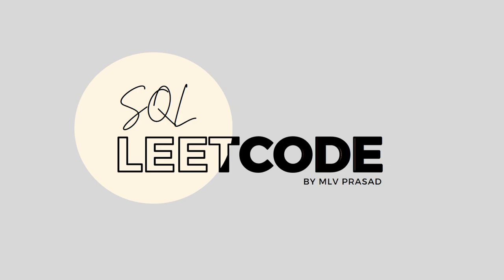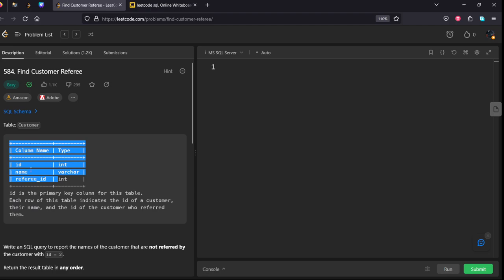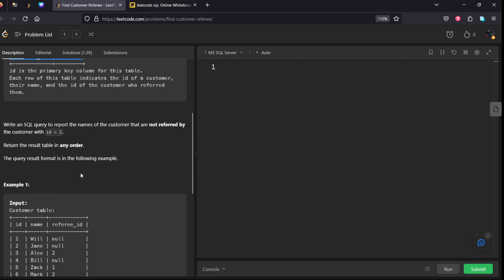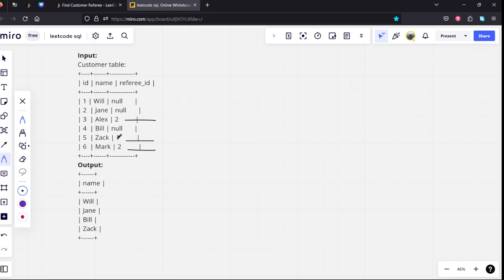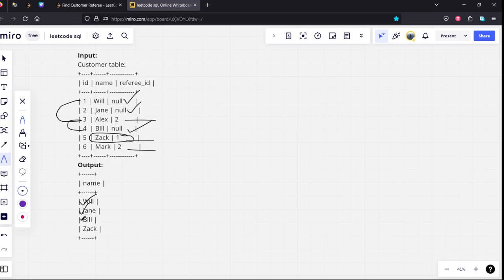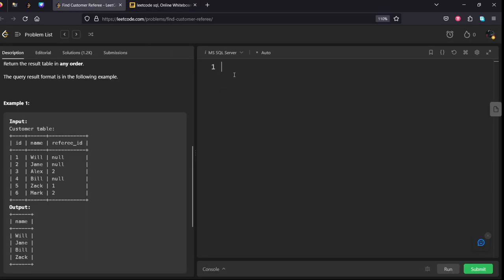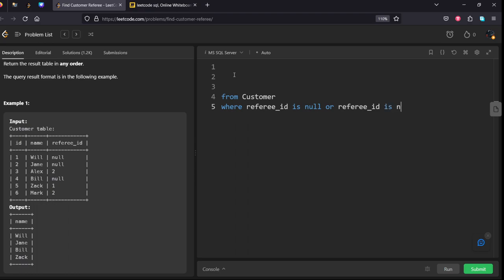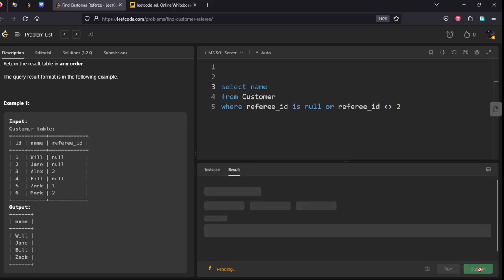MLV Prasad - LeetCode SQL [ EASY ] | 0584| "Find Customer Referee"